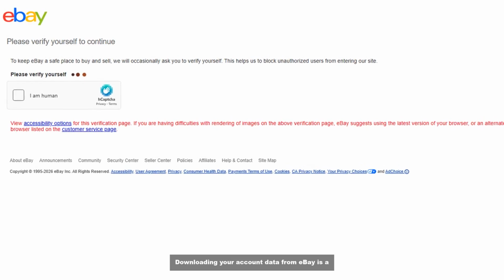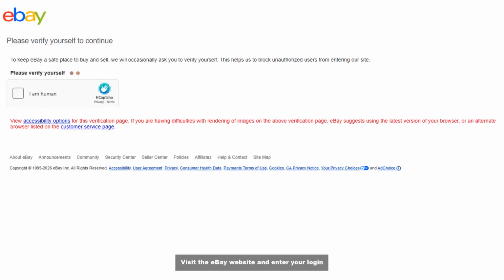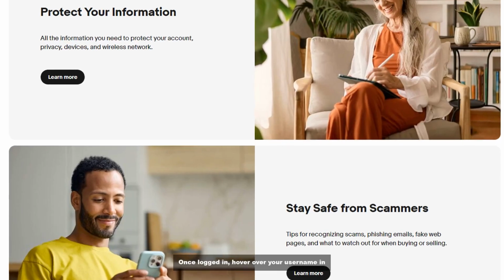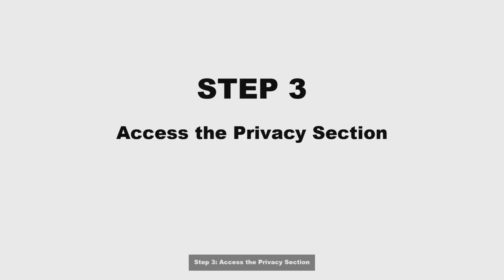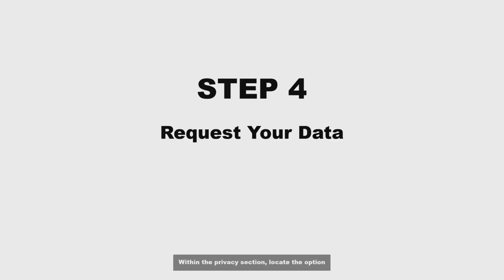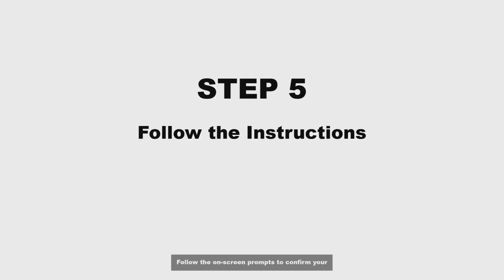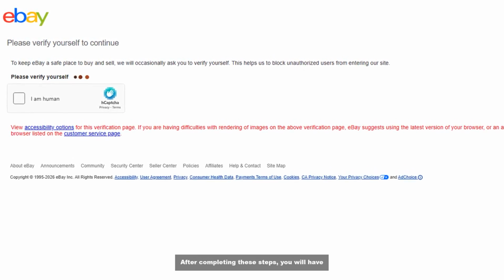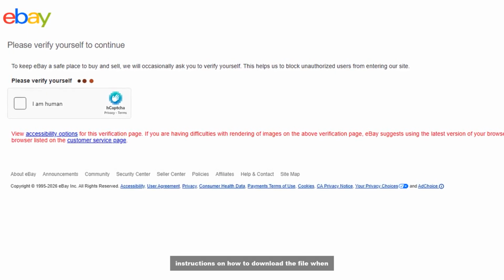How To Download Account Data From eBay 2026 (STEP BY STEP)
In this video, we will guide you through the process of downloading your account data from eBay in 2026, step by step. Whether you're looking to manage your information or keep records, this tutorial covers everything you need to know.